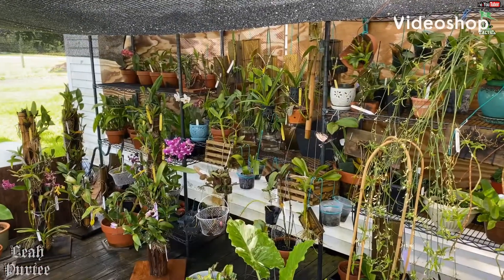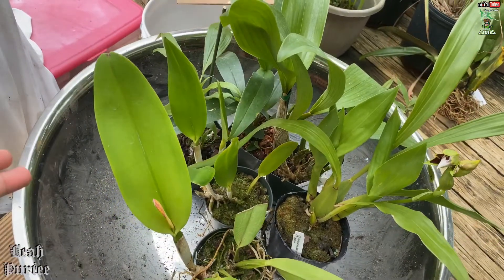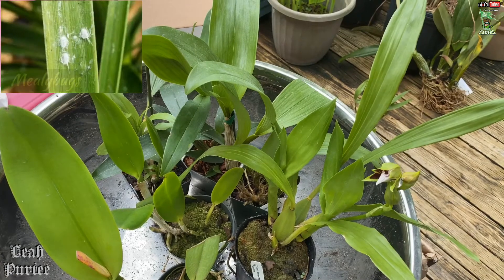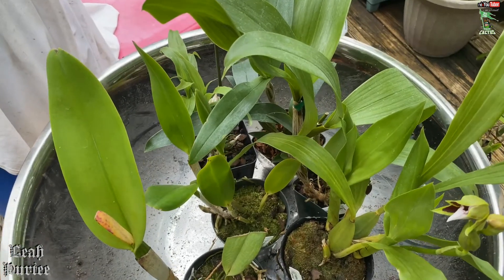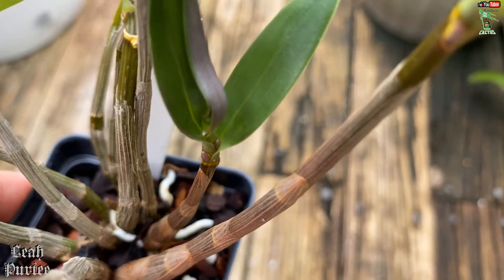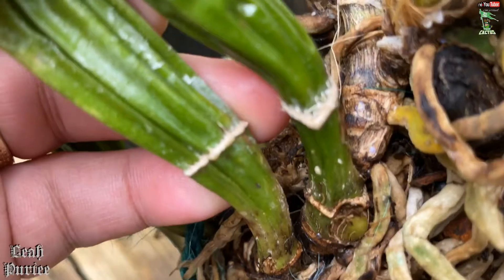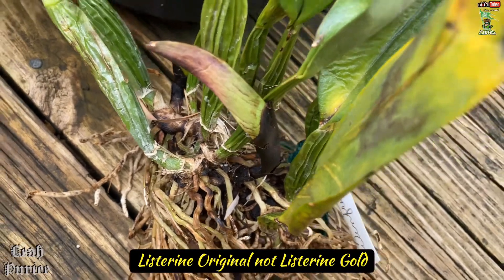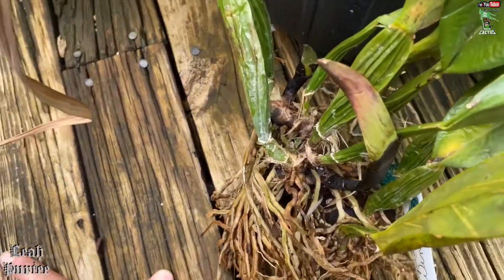Disadvantage of Purchasing Orchids and Plants Online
I have a new Orchids again! But this video is a bit different from my previous videos. Why? Because this one instead of making me happy, it upsets me. To know why. let’s watch it together.